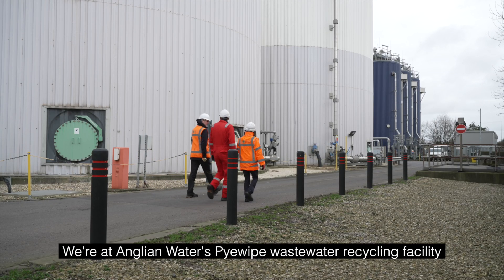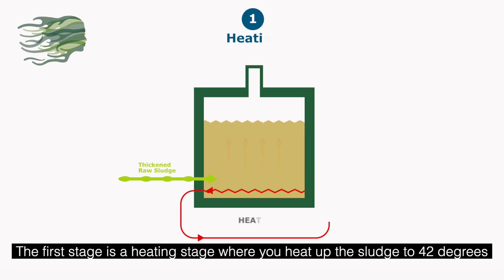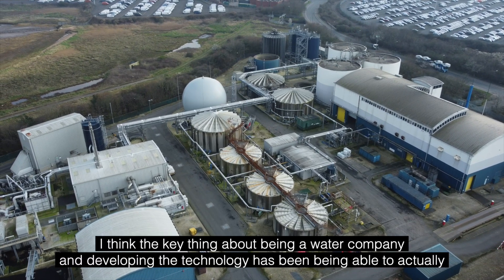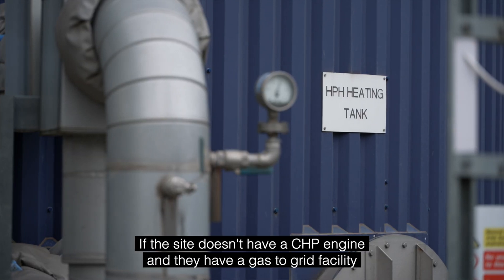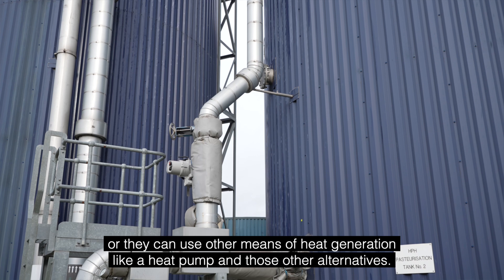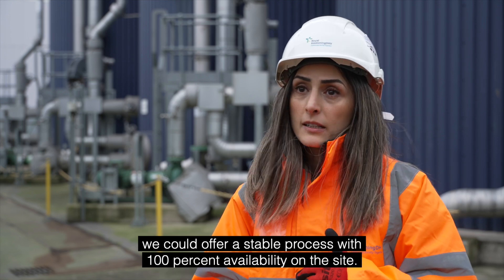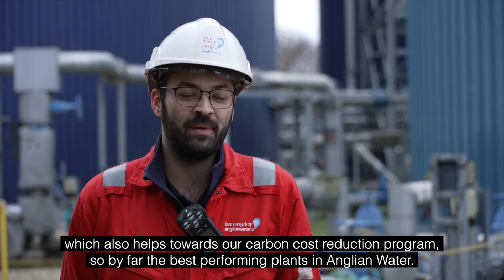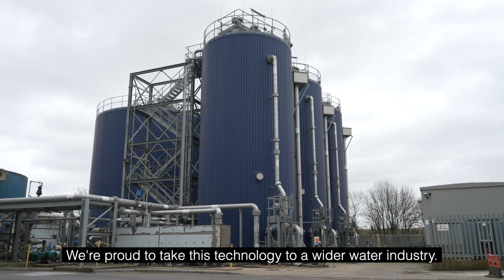What is Helea®? | Royal HaskoningDHV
Discover the sustainable route to advanced sludge digestion.